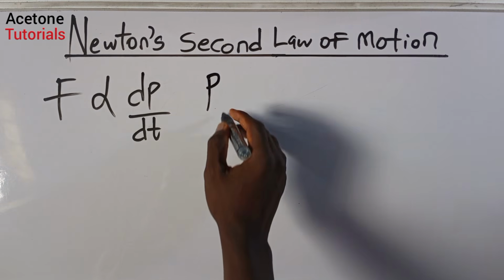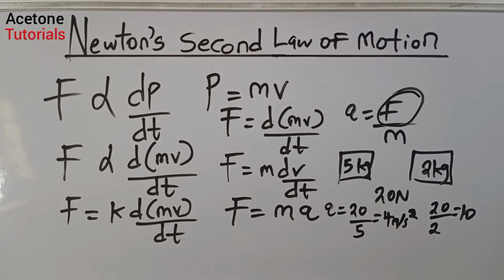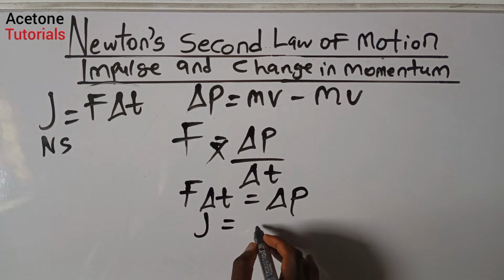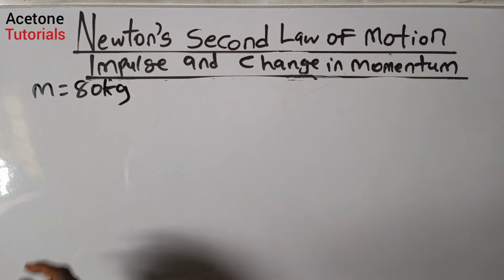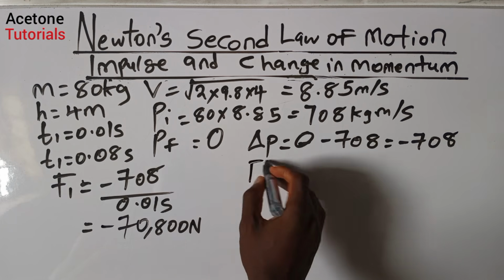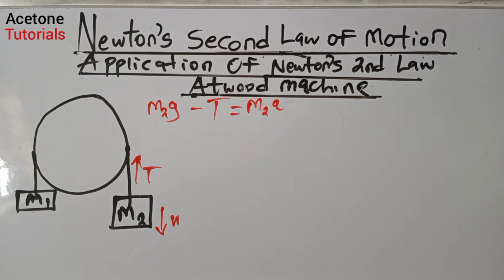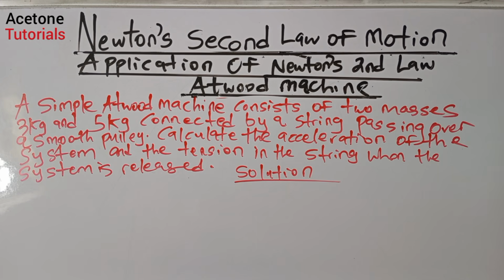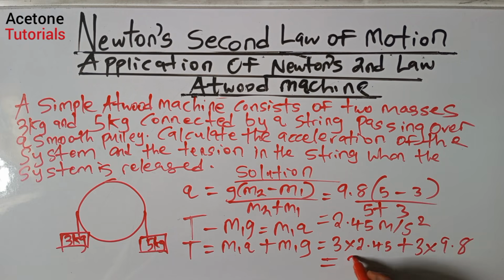Newton’s Second Law Made Easy (Momentum, Impulse & Atwood Machine)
In this video, I clearly explain Newton’s Second Law, starting from its fundamental definition to real-world applications. I present the law as the rate of change of momentum and then derive the familiar formula for constant mass.
You’ll also learn about impulse, its relationship with change in momentum, and the effects of impulsive forces. Finally, I explore the Atwood machine as a practical application, showing how to calculate both acceleration and tension in the system with clear examples.